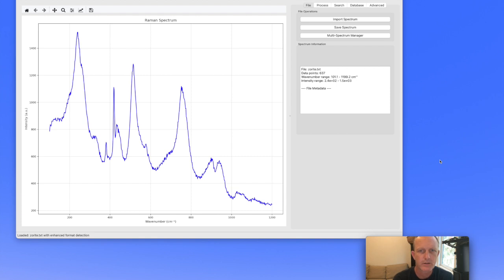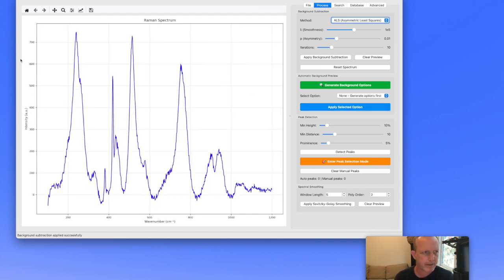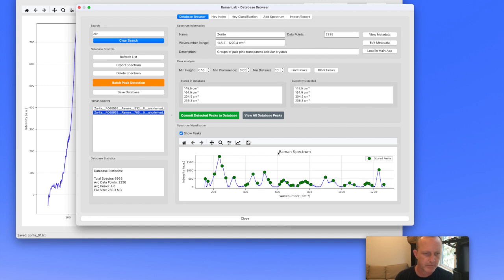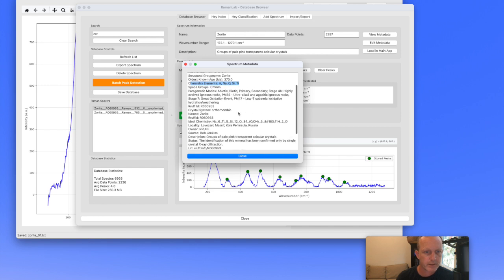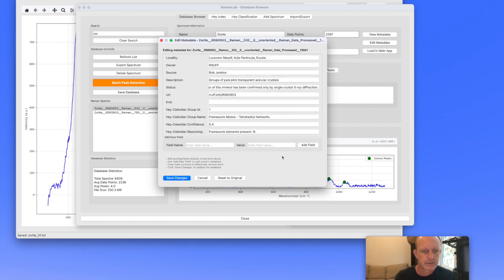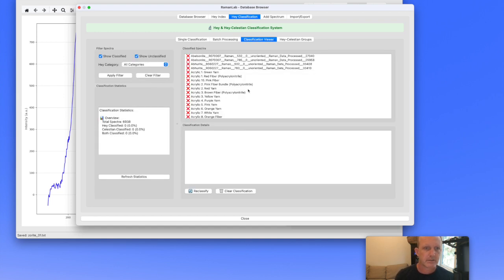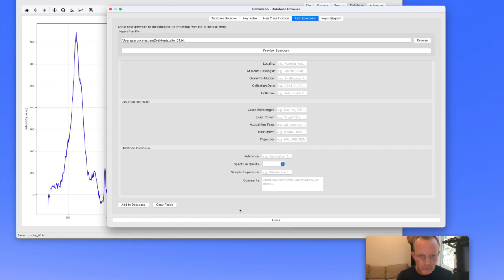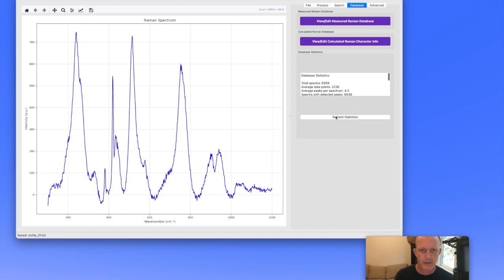RamanLab Mineral Database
How to work with the RamanLab mineral database.